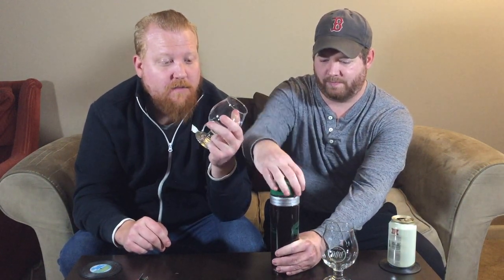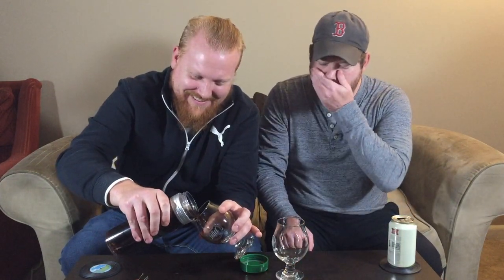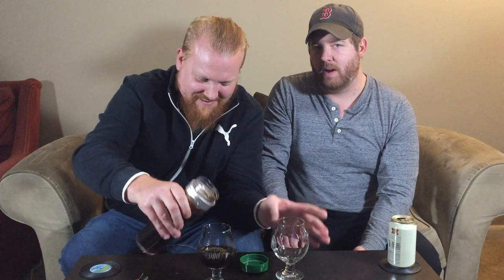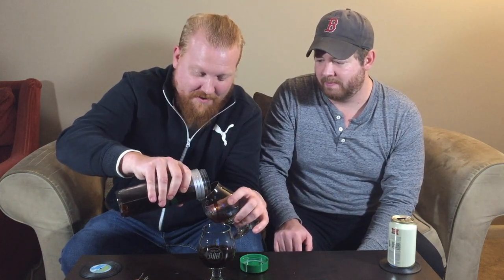BEER RANDALL BONUS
As promised, here is a bonus video with the Randall Jr.  Big shout out to Number 6 With Cheese, Dogfish Head, Alter Brewing, Port Brewing and FoBAB (Festival of Wood and Barrel Aged Beers).  Enjoy!